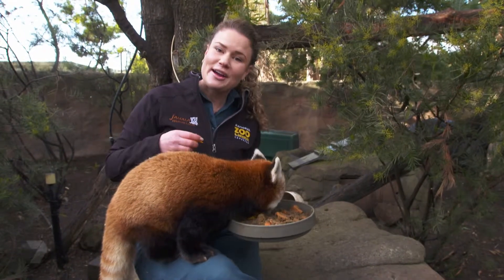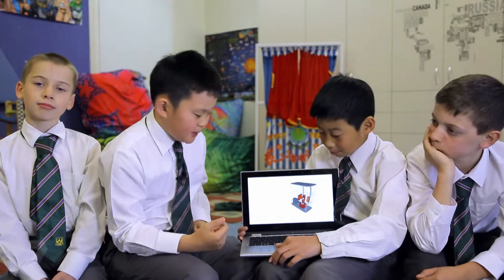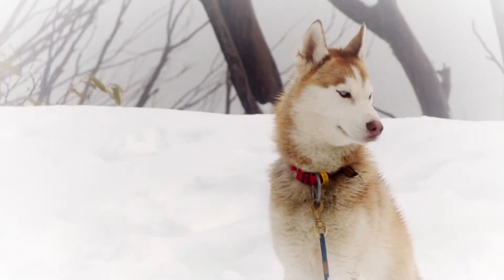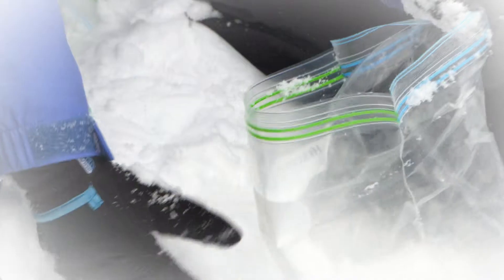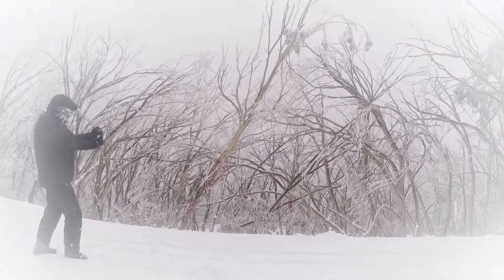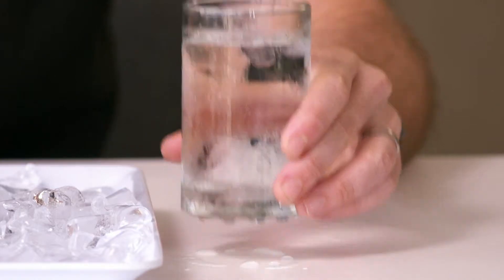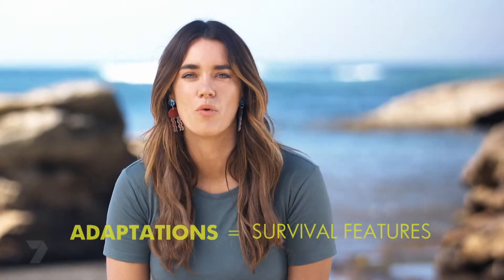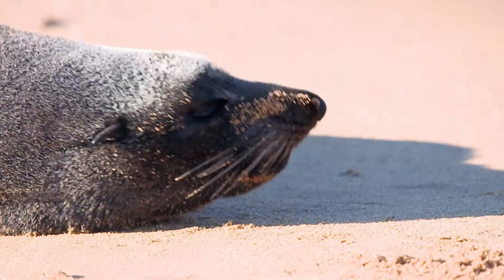What Is A Red Panda? | GET CLEVER | EP59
We have some seriously cool stories on today’s episode of Get Clever, learn how red Pandas staywarm, how to survive in the snow and how to diagnose a brain freeze, all that and more coming up today!